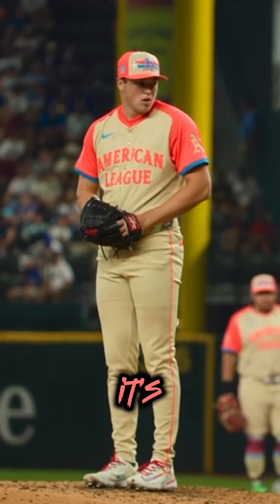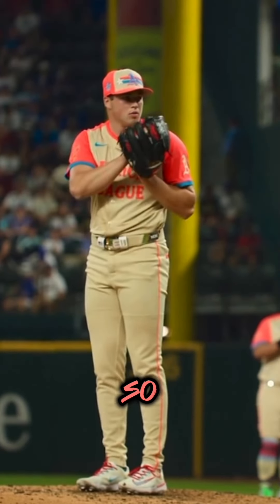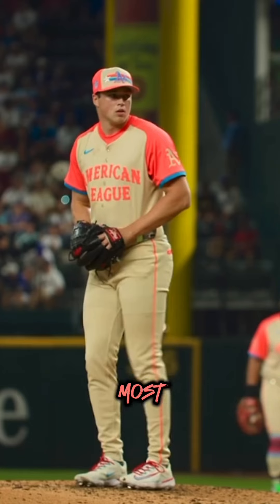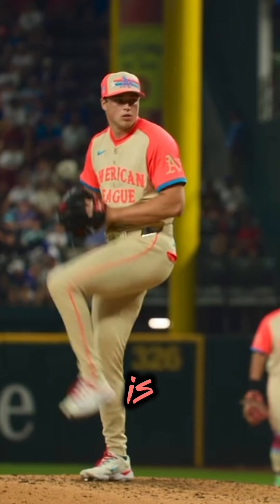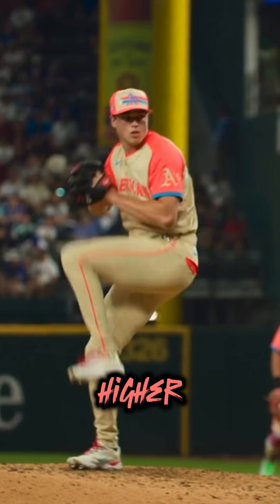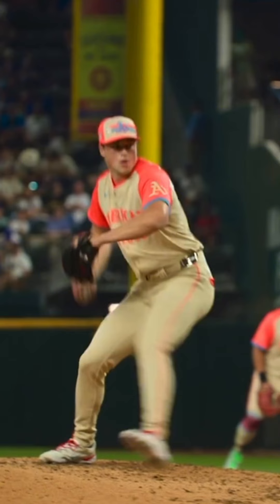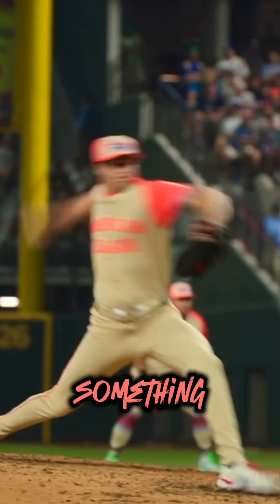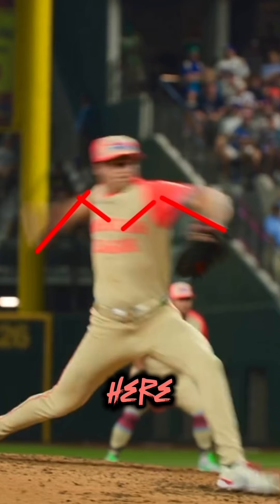Mechanical Breakdown: Mason Miller 104MPH 🔥